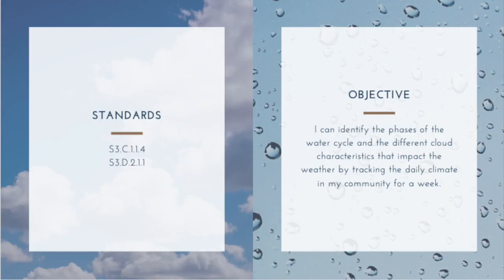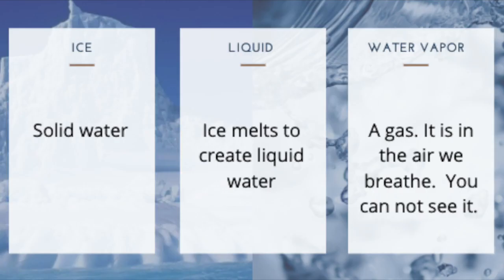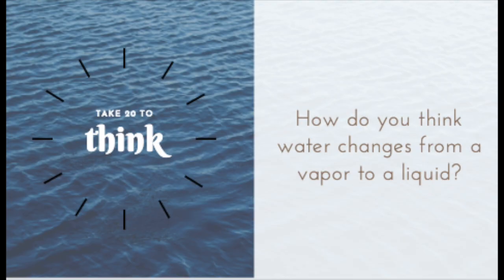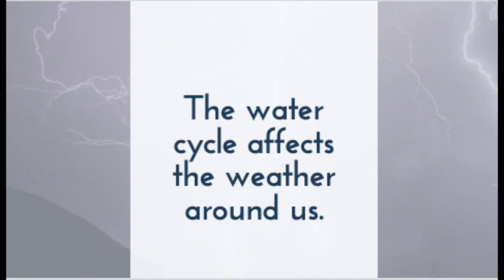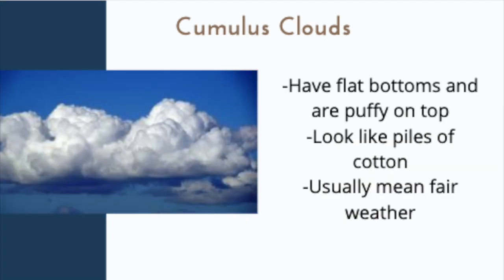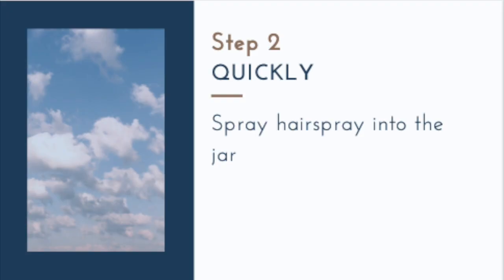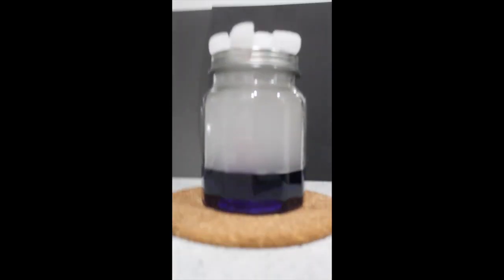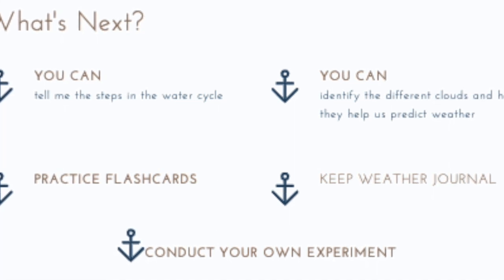3rd Grade Science - Water Cycle And Clouds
Learn about the water cycle and clouds with the 3rd grade team!